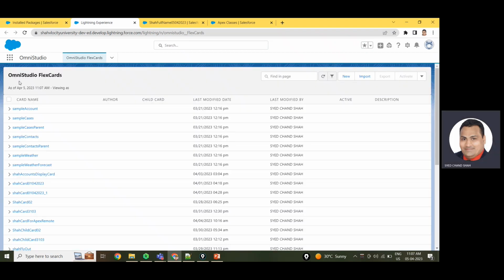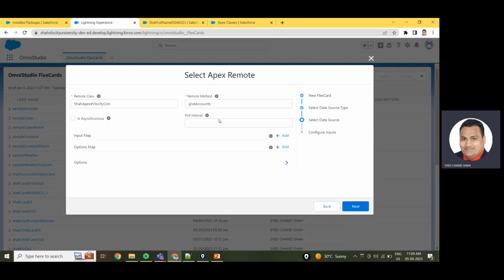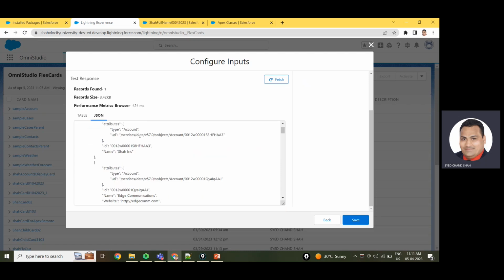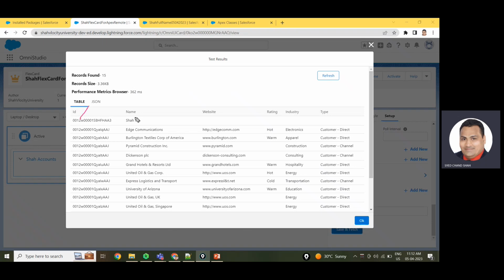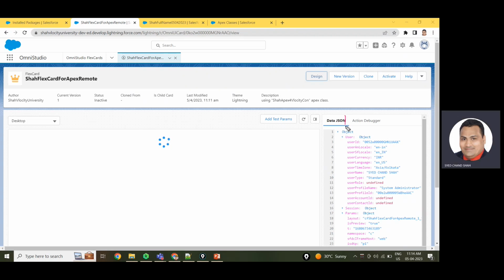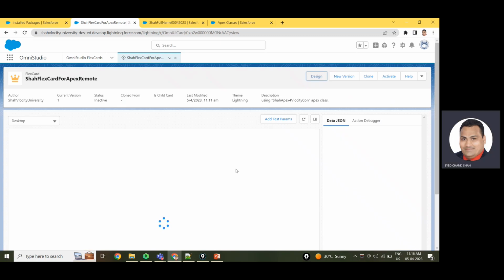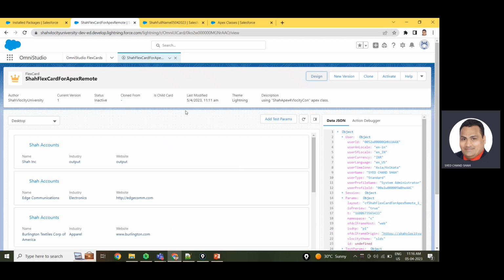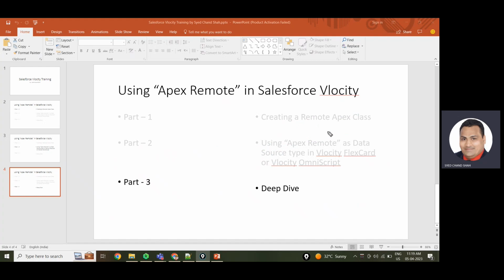Salesforce Vlocity Tutorial | Apex Remote in Vlocity | Omnistudio | P 2 | using Remote Apex Class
We are learning. How to use "Apex Remote" in Salesforce Vlocity.
I have divided the entire video into 3 parts.
Part 1 - deals with "creating Apex Class"
Part 2 -  deals with "using Apex Class as Apex Remote Data source" in Salesforce Vlocity
Part 3 - we will understand to little depth

And, this is Part 2

To support & encourage the efforts:
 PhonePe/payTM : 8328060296